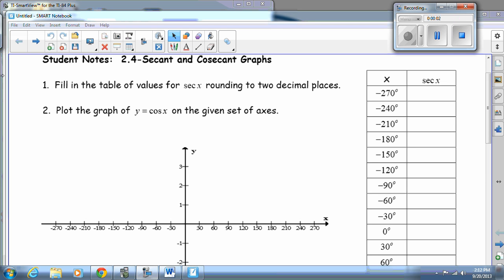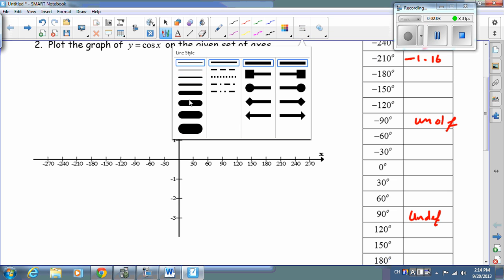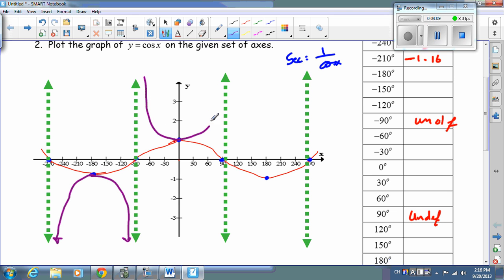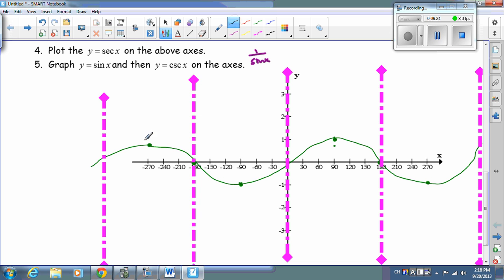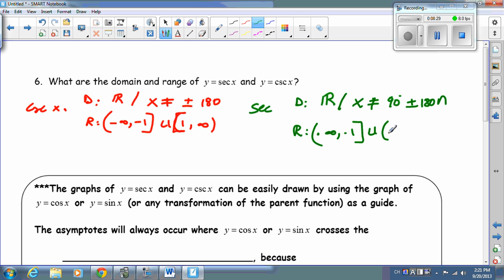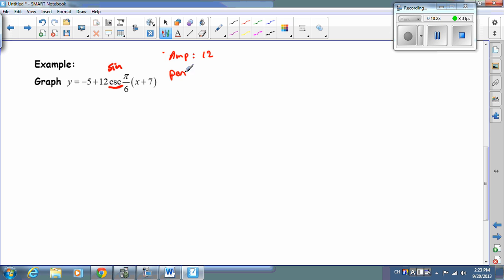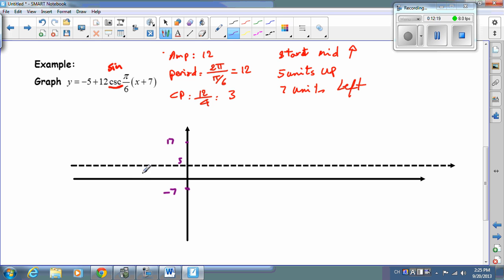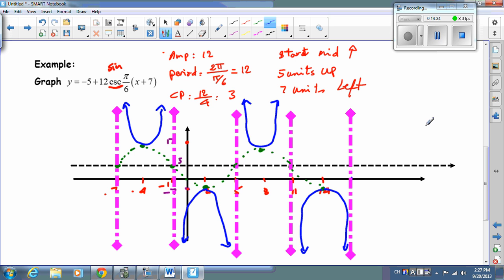2 4 Secant and Cosecant Graphs